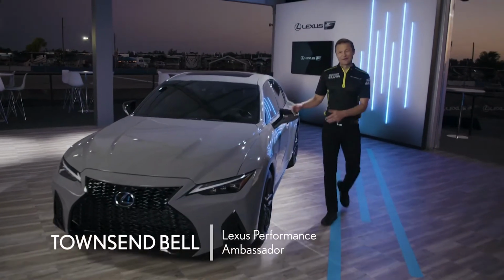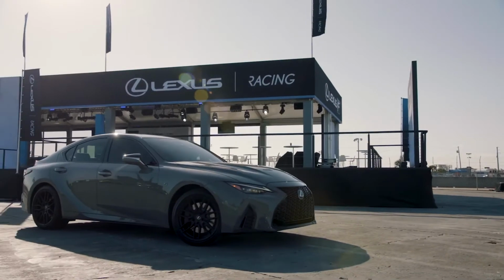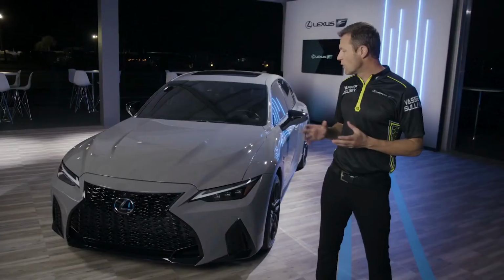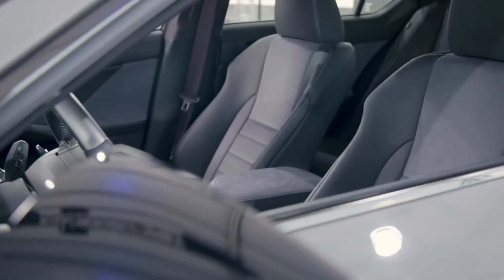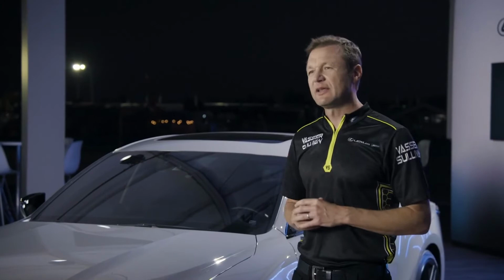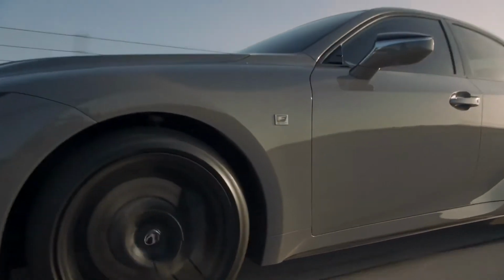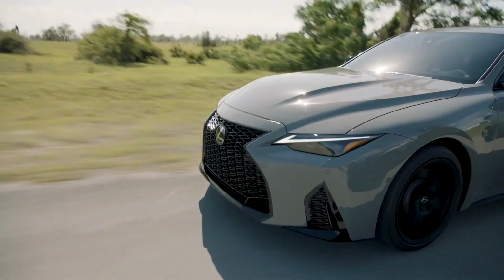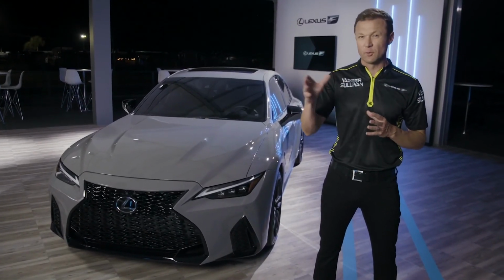2022 Lexus IS500 Launch Edition | Great Car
Lexus is offering a Launch Edition version of the new IS500.
It has a special exterior color and suede interior trim, along with a serialized plaque inside.
The IS500 will go on sale in the U.S. this fall, and 500 units of the Launch Edition will be available.
The new V-8–powered 2022 Lexus IS500 will offer a special Launch Edition model with a unique color combo, different wheels, and a few interior tweaks. 500 units of the IS500 F Sport Performance Launch Edition will be produced for North America, and it'll likely cost a bit more than the standard model, though pricing isn't yet available.

The Launch Edition's exterior color is called Incognito, and it's a light grey hue that's new to Lexus. Inside, the Launch Edition gets a serialized plaque along with grey and black suede upholstery, wood trim for the steering wheel, and a different startup animation for the gauge-cluster screen. The same black 19-inch BBS wheels offered in the Dynamic Handling package are standard on the Launch Edition and are said to be lighter than the standard 19-inch wheels.

Under the hood is the same naturally aspirated 5.0-liter V-8 engine with 472 horsepower and 395 pound-feet of torque. All IS500 models come with an eight-speed automatic transmission and rear-wheel drive. Lexus refers to it as an F Sport Performance model rather than a full F car like the RC F coupe, which has the same engine.